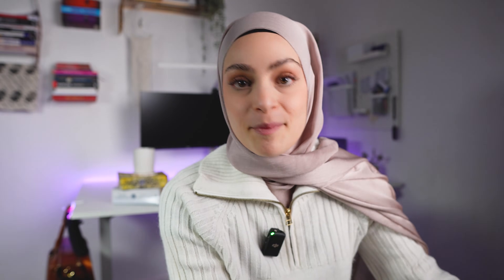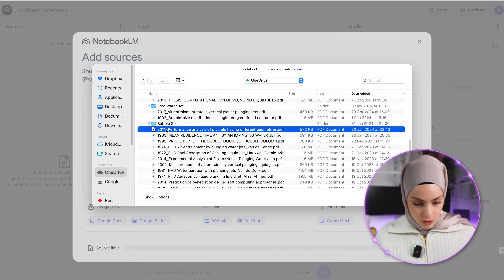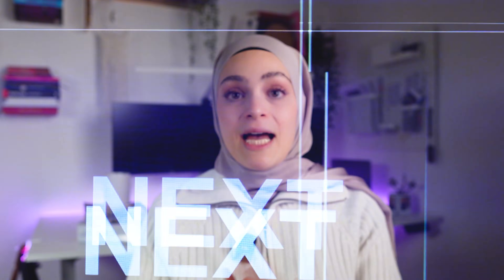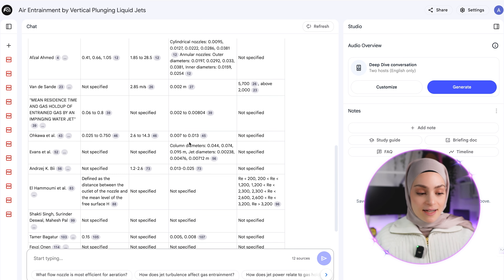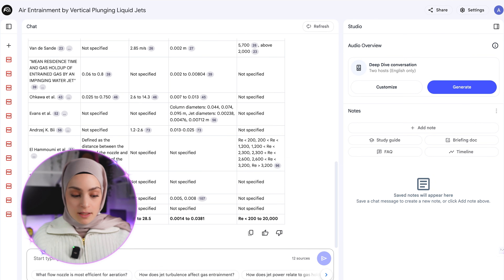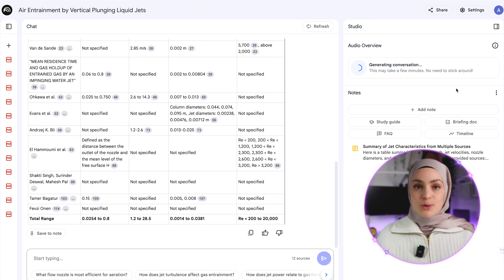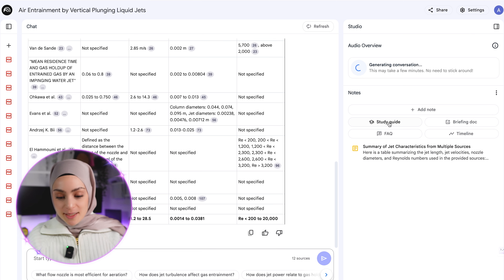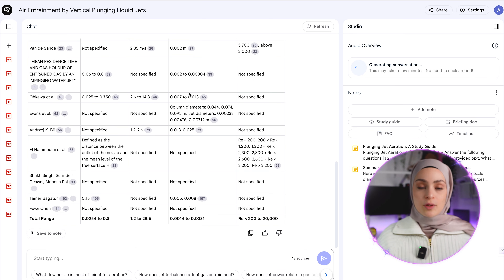How to Use Google NotebookLM for an Efficient Literature Review 📚📝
In this video, I’ll show you how to use Google NotebookLM to streamline your literature review process. This powerful tool will help you organize research, create effective prompts, and even compare results, saving you valuable time and effort. Whether you’re a PhD student or a researcher, Google NotebookLM will transform the way you handle literature reviews.

⏰ Timestamps:
00:32 - About Me
00:48 - Explore NotebookLM – Learn about this powerful tool and its potential for researchers
02:44 - Create a Table Prompt
05:20 - Exploring the unique features of NotebookLM
05:45 - Create Effective Prompts
08:14 - Comparison to ChatGPT – How NotebookLM compares to ChatGPT
09:50 - Meeting Notes with NotebookLM
10:27 - Outro

🌟 Whether you’re just starting your literature review or refining an ongoing project, this video will show you how to use NotebookLM to and boost your literature research.

📚 Do you want to go abroad?